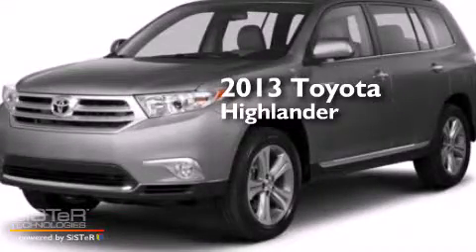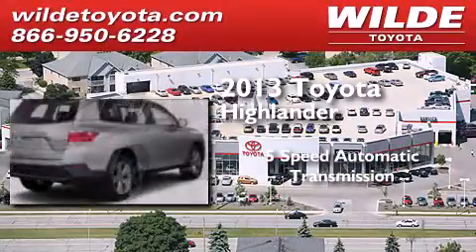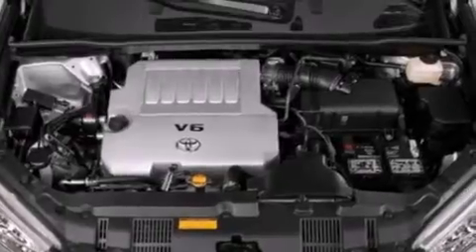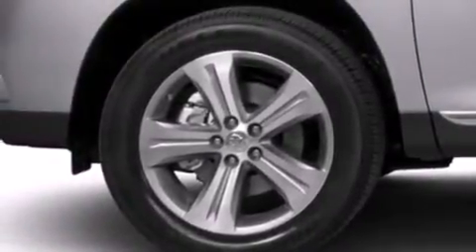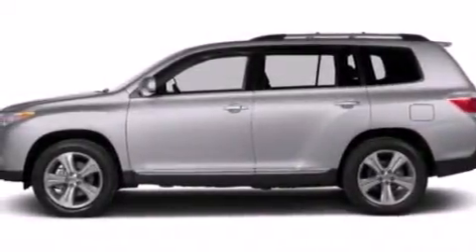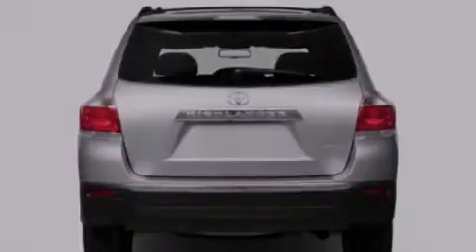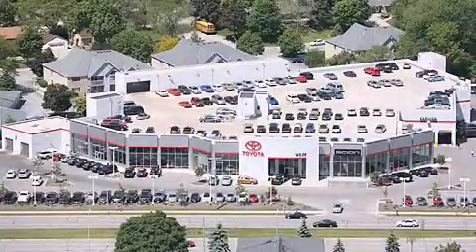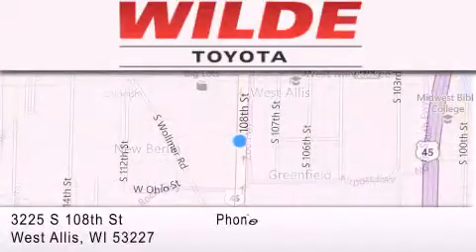2013 Toyota Highlander Milwaukee WI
We have been honored to serve the West Allis WI area , we promise that your experience at our dealership will exceed your expectations ! Year : 2013 Make : Toyota Model : Highlander Engine : Gas V6 3.5L/211 Trans . : Automatic Exterior : Magnetic Gray Metallic Miles : 5 Interior : Black Stock : T39989 Wilde Toyota 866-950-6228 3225 South 108th St. West Allis , WI 53227